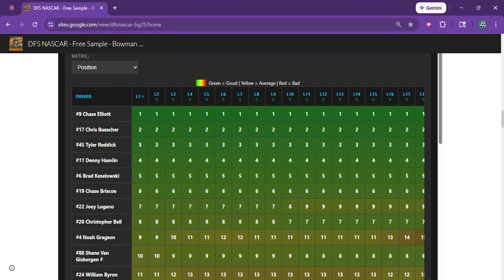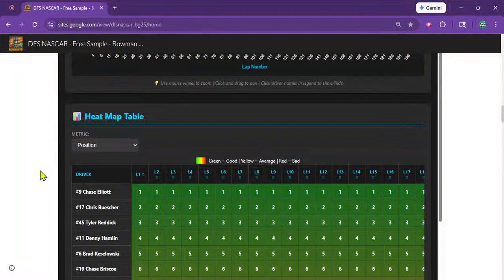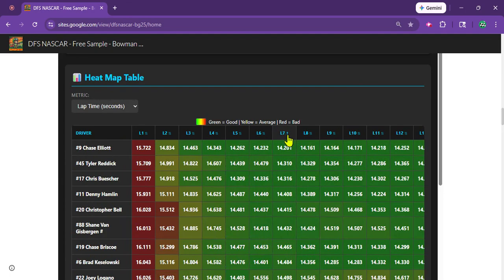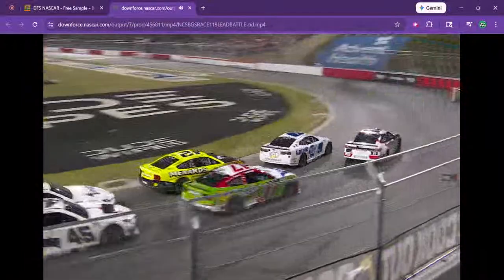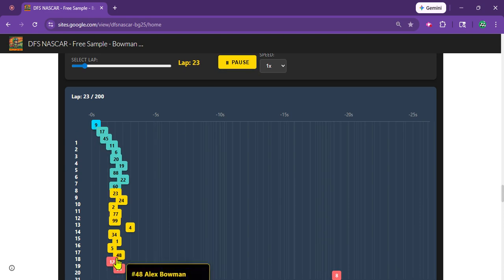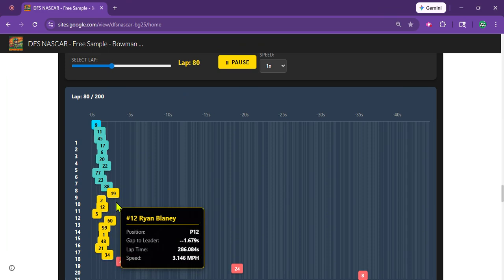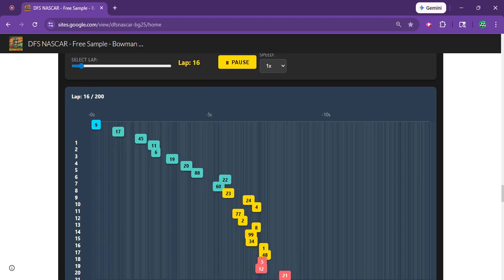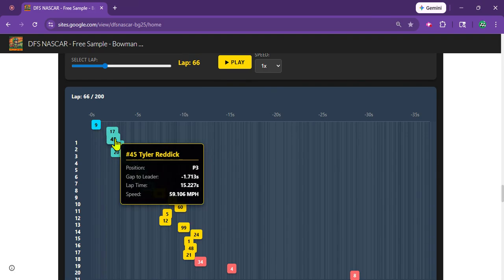Fantasy NASCAR Tools 2026 - Live DFS Lap Tracking - Race4thePrize.com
Go to Race4thePrize.com to get next generation fantasy NASCAR tools.